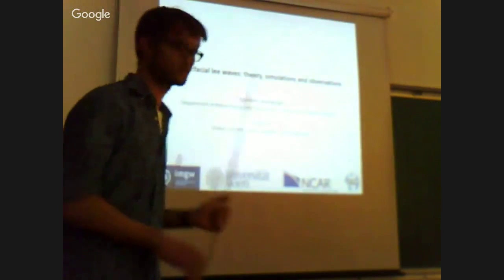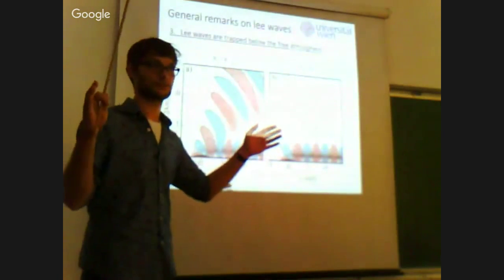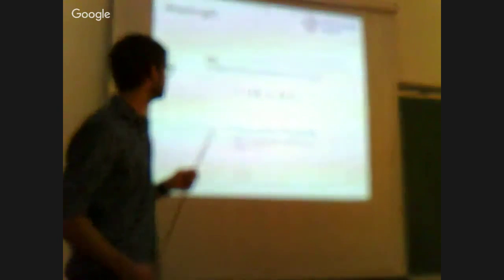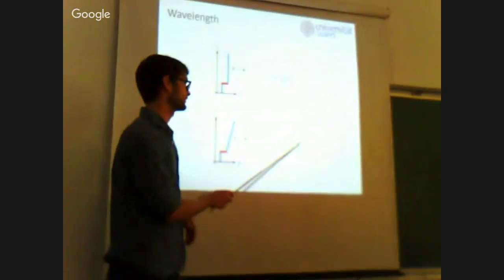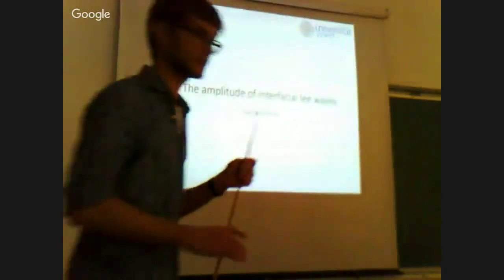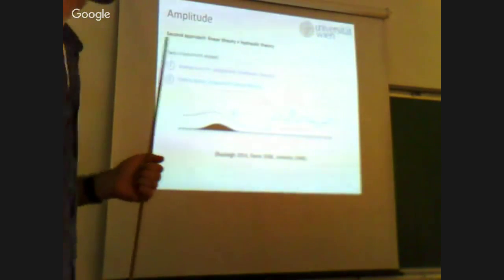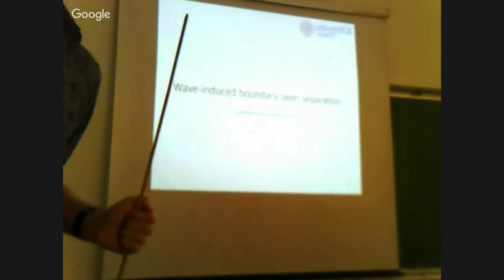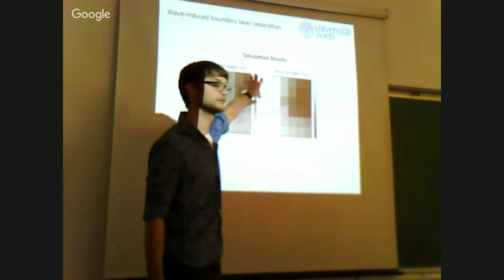Mag. Johannes Sachsperger (Department of Meteorology and Geophysics, University of Vienna, Vienna...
Pozivaju se studenti, apsolventi i svi zainteresirani da prisustvuju predavanju, koje će se održati u predavaonici br. 2 Geofizičkog odsjeka PMF-a, Horvatovac 95, Zagreb. Obavijest u PDF-formatu može se pronaći na Seminari &gt; Repozitorij.
Seminar će se moći pratiti i preko Youtube kanala korisnika Geofizički odsjek PMF-a - izravna poveznica bit će objavljena 15-ak minuta prije početka seminara.
ABSTRACT: Lee waves are a special type of gravity wave response in stratified flows
over mountains, characterized by vertical orientation of phase lines and horizontal
propagation of wave energy. In the atmosphere, lee waves have a typical wavelength
of 3-15 km and can be observed frequently in satellite images as cloud stripe pattern
in the lee of mountains. Interfacial waves are the most frequently observed type of
lee waves. Similar to waves on a free water surface, interfacial lee waves form on a
sharp discontinuity of the vertical density profile, such as the boundary-layer capping
inversion. In case of large amplitude, those waves are known to give rise to low-level
turbulence, which poses a potential hazard for aviation. Therefore, knowledge of the
dependence of their wavelength and amplitude on the properties of the flow is
important. In my talk, I will review analytical models that can be used to describe the
properties of those waves. Furthermore, I will demonstrate the strengths and
weaknesses of these theoretical models using simulations and observations.